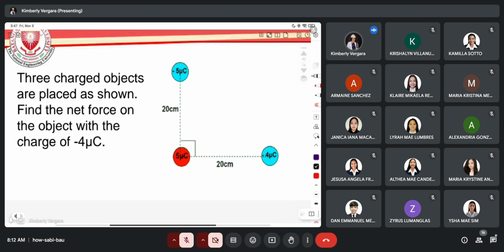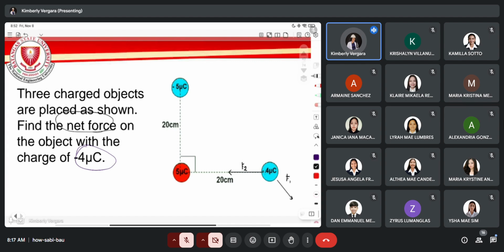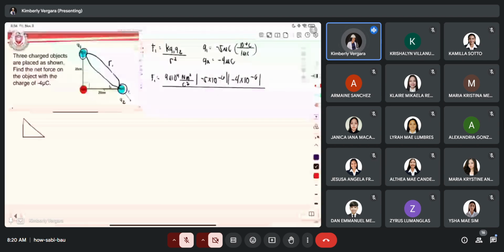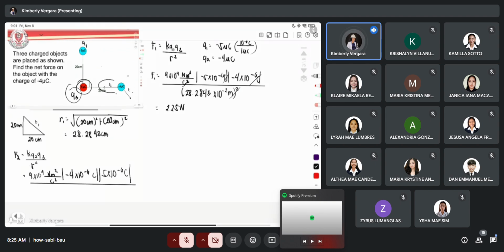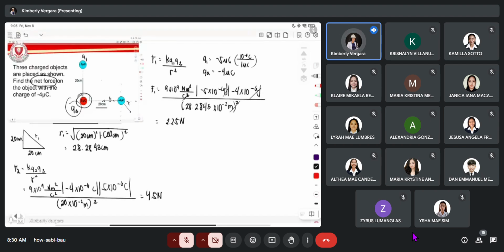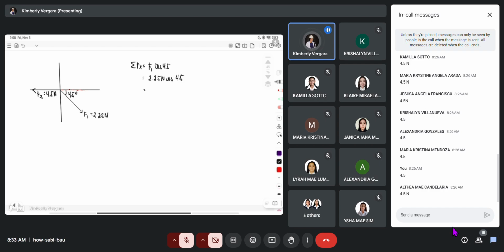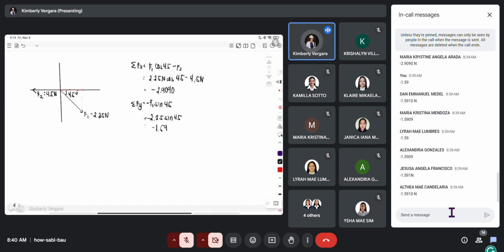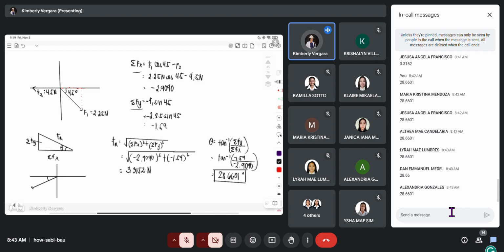PHYSICS NOV 8